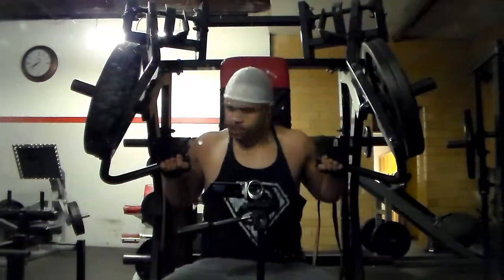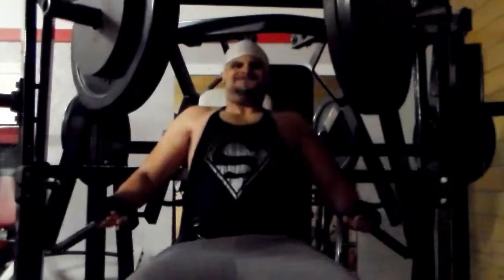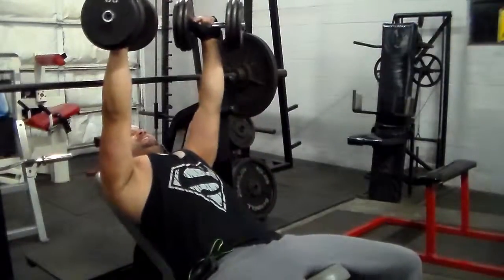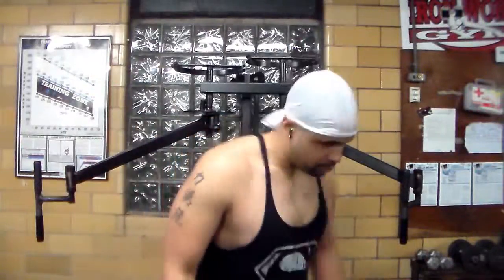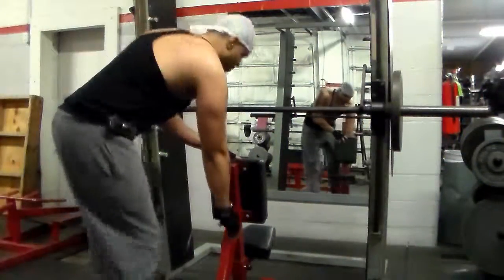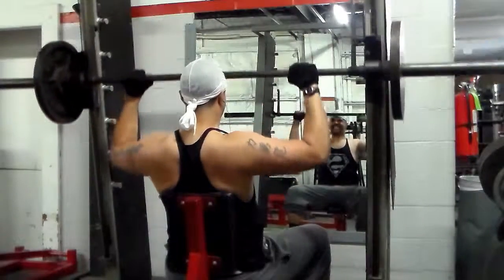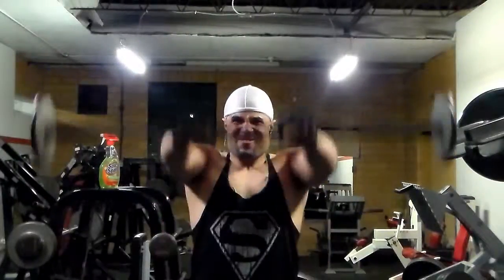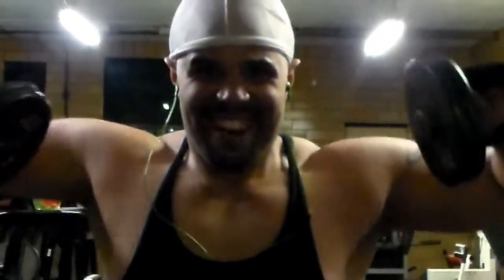10'S & 12'S:CHEST& SHOULDERS